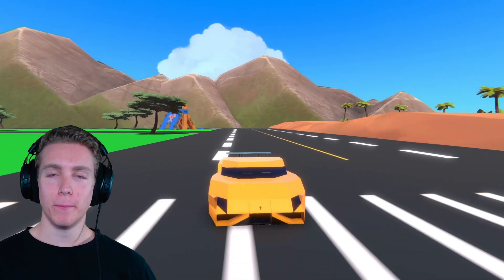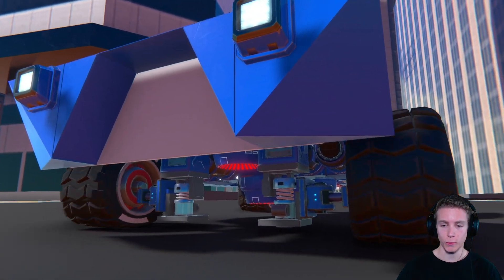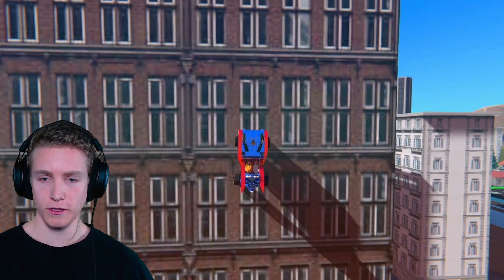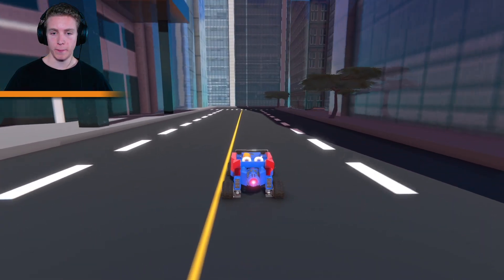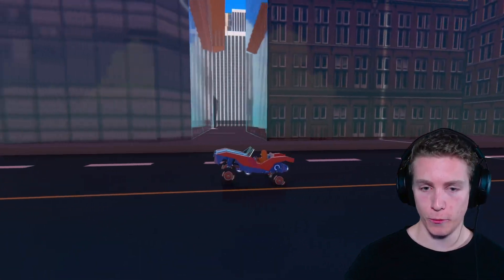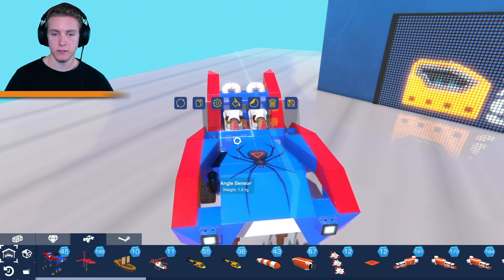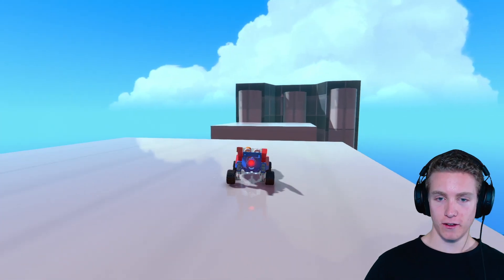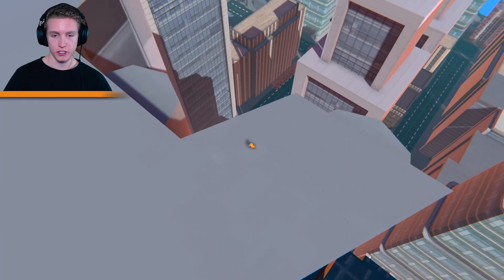I Built The BEST Car EVER - Trailmakers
This Amazing Spider Car can CLIMB, JUMP, and FLIP!

🎥 TikTok LittleCornDogsGaming
📸 Instagram LittleCornDogsGaming
🦅 Twiiter LittleCornDogsGaming